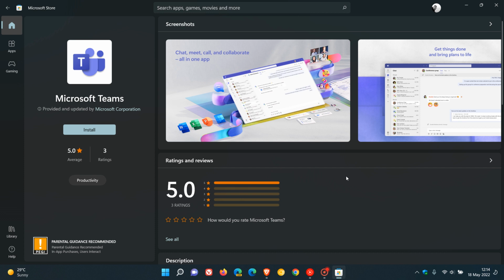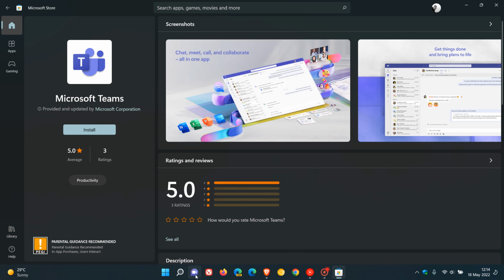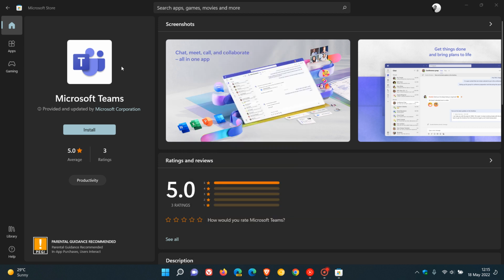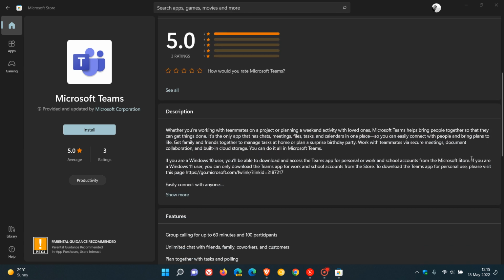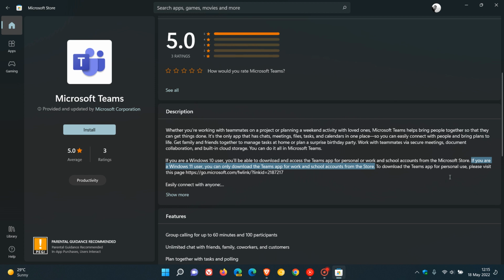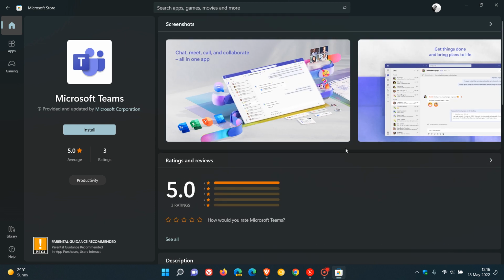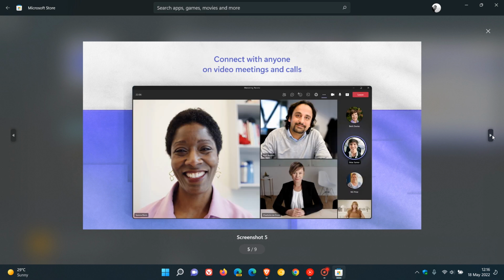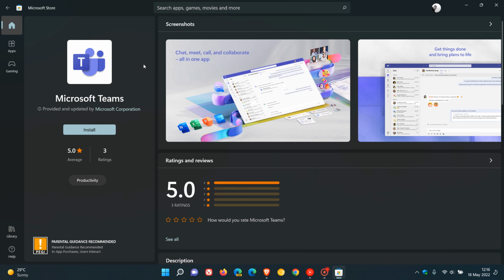Microsoft Teams is finally available to download from the Microsoft Store for Windows 10 and 11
If you are a Windows 11 user, you can only download the Teams app for work and school accounts from the Store. Windows 10 users can use all accounts to get the app from the Store. Windows 11 users can download the Teams app for personal use